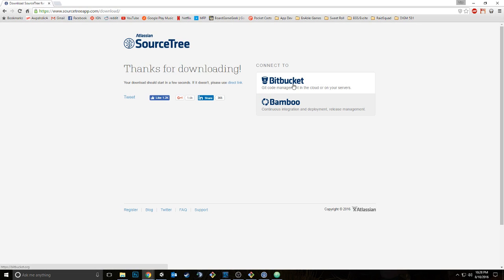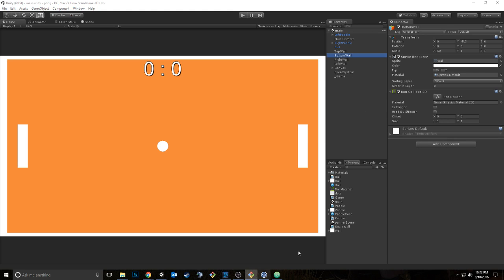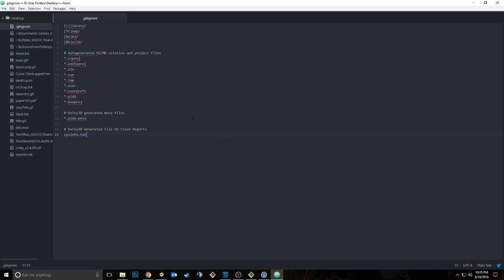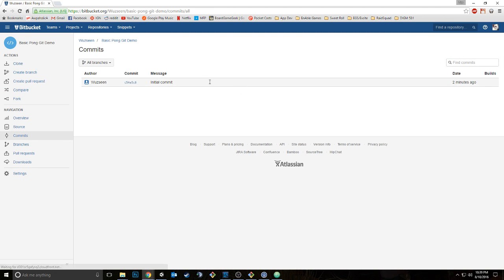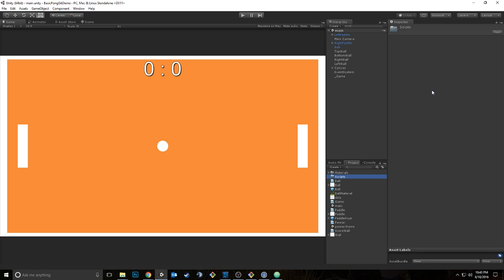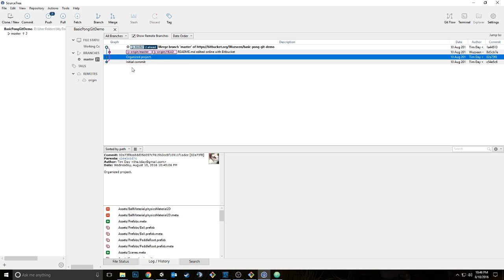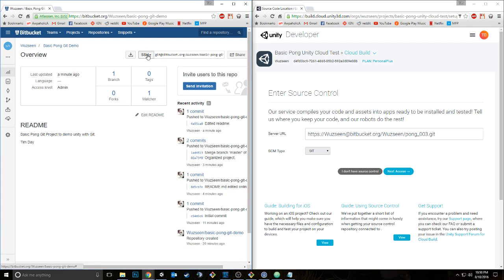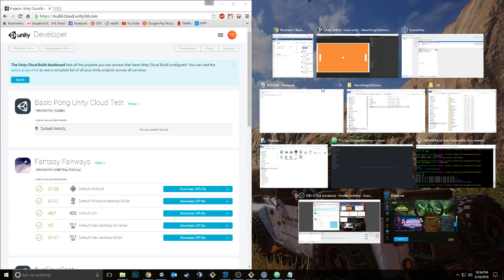Let's Learn Unity: Version Control (Git) with Source Tree and Unity Cloud Build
Basic overview of how to use git. Always back up your project before you delete anything.

This assumes basic knowledge of what version control is